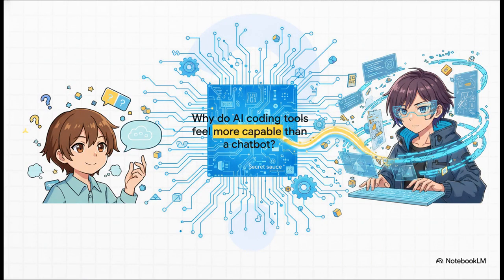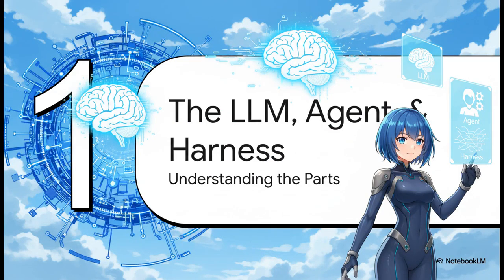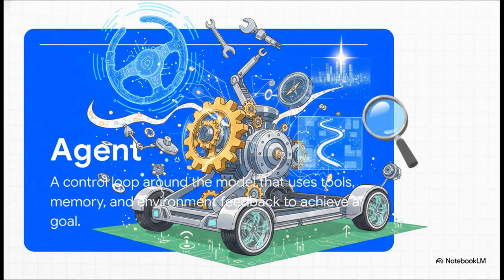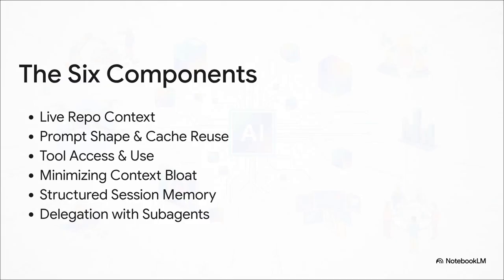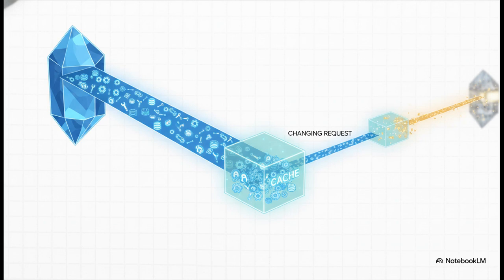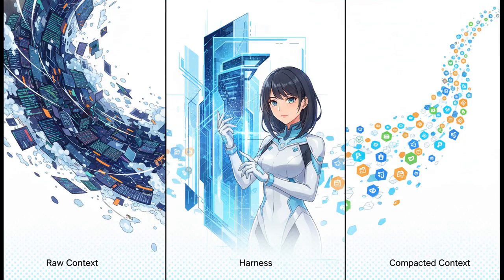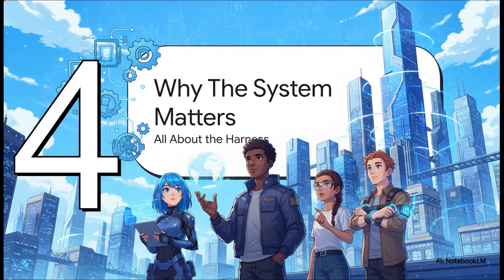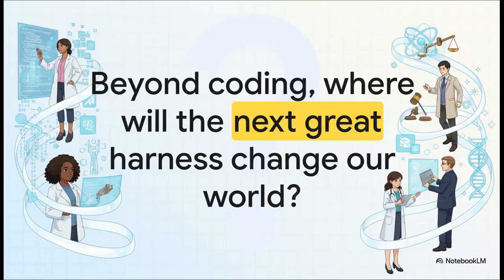AI Coding Agents